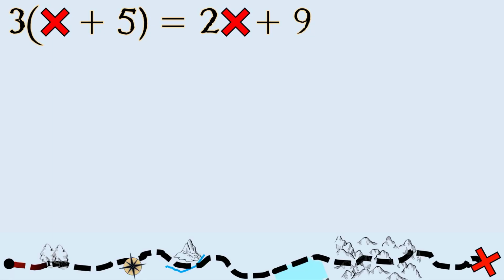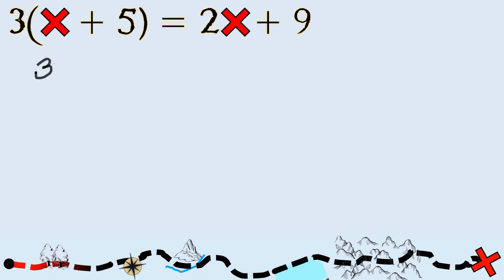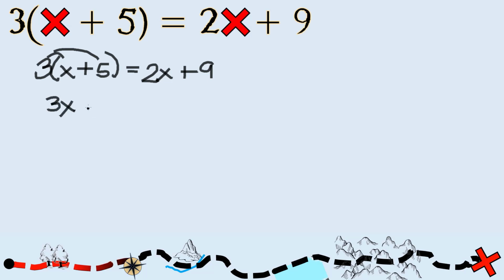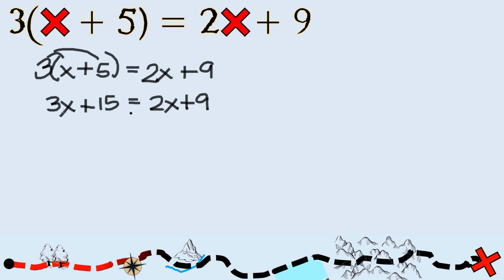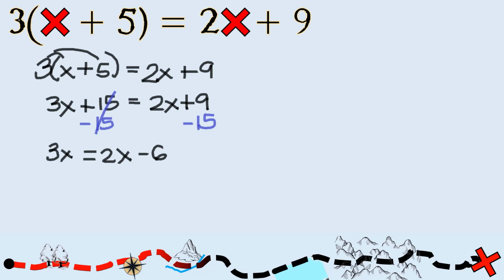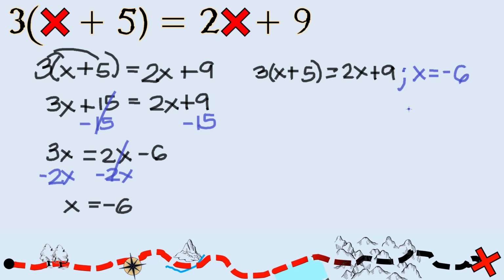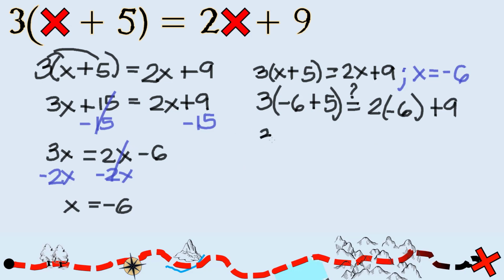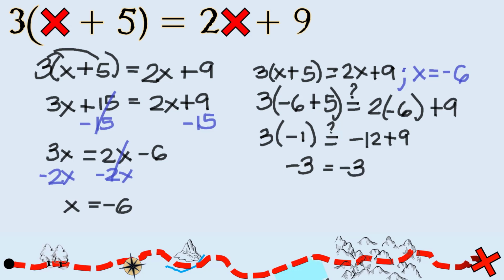3(x + 5) = 2x + 9 [The Unknown : Linear Equations in One Variable]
3(x + 5) = 2x + 9  [The Unknown : Linear Equations in One Variable]

Credits to
1. MS PowerPoint for video production.
2. Camtasia 2019 for video editing.
3. Treasure Island ☠ - Epic journey background Music No Copyright made available by FMK - Free Music Kingdom YouTube Channel.